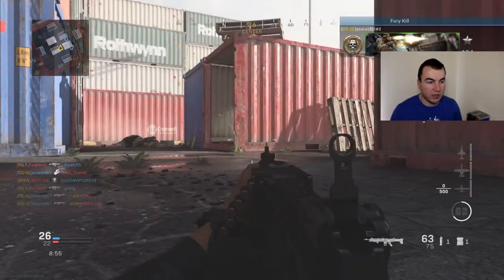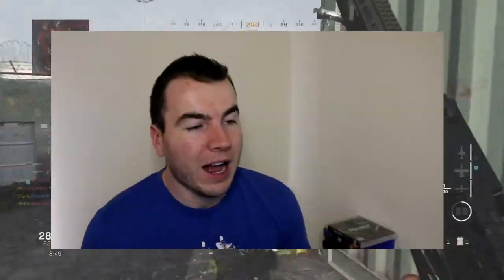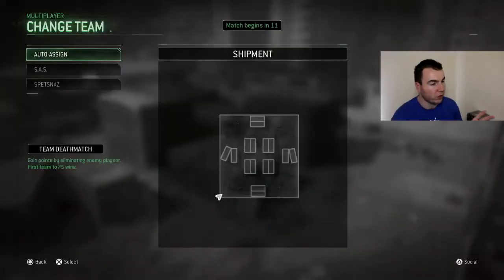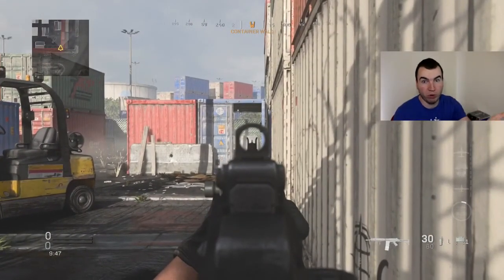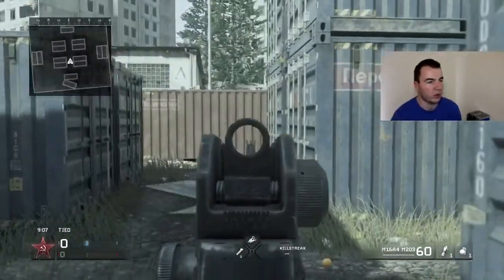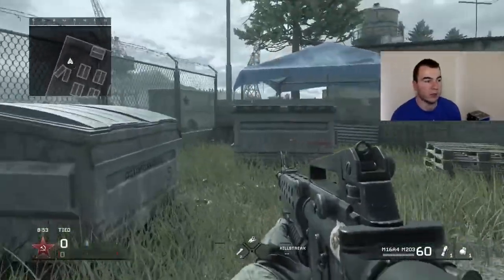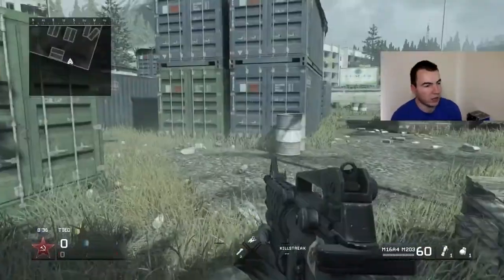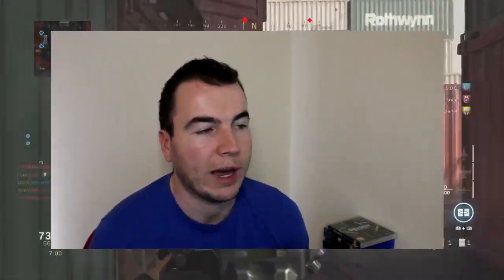Why SHIPMENT Was NEVER FIXED In MODERN WARFARE (2019)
Did they do this on purpose?

Streaming on Facebook, Twitch and YouTube most weekdays from 9-11pm GMT